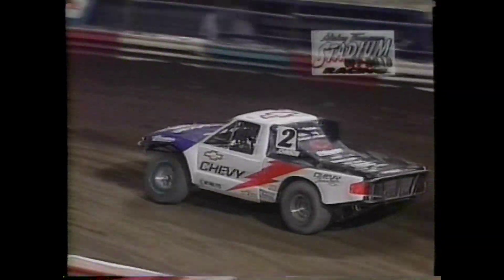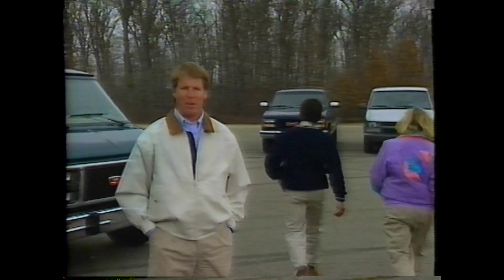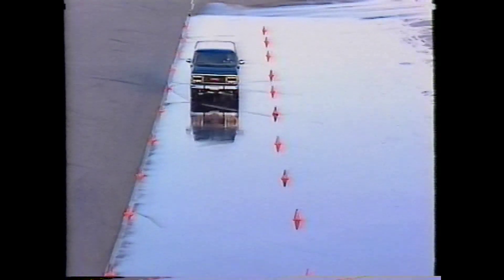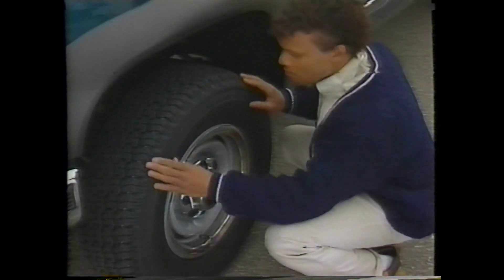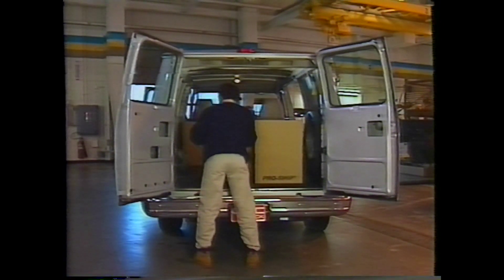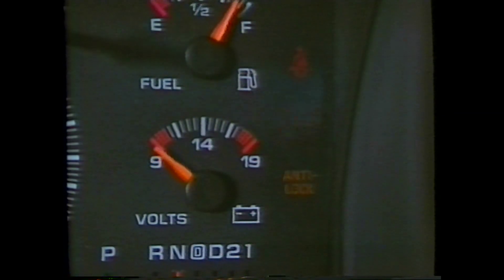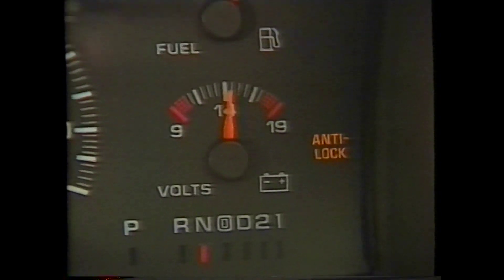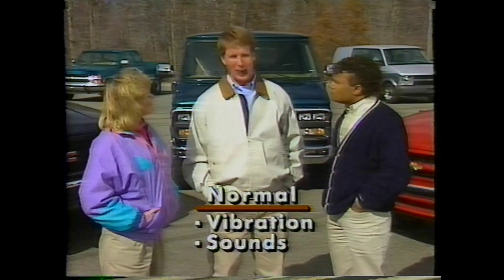GM Trucks - Your New Vehicle's Antilock Brake System: How It Works for You (1994)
Featuring one of the most exiting presenters ever (not really), Rick Johnson.
This is what happens when you have an offroad racer explain what the hell ABS is to the average consumer. You get something so sleep inducing that it puts NyQuil to utter shame.

This cheaply produced tape was discovered in the glovebox of an old Chevy van. Even the tape itself is cheap - the cassette shell is made of thin recycled plastic with no tape windows.

This is one of the cheesiest things I have ever seen in my entire life.